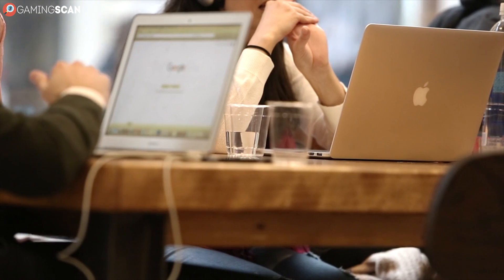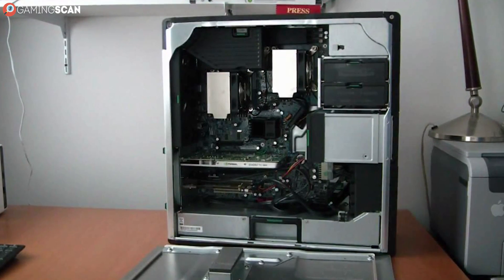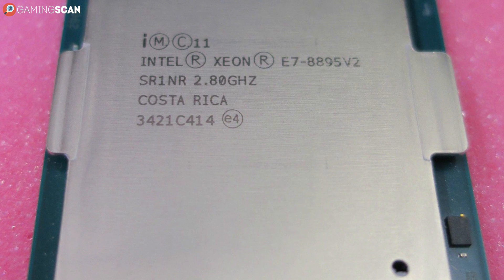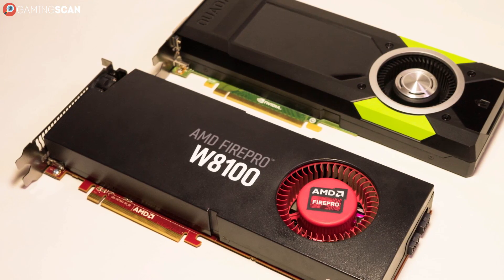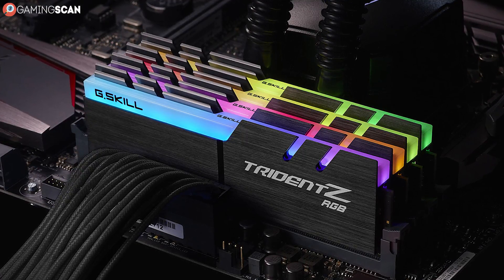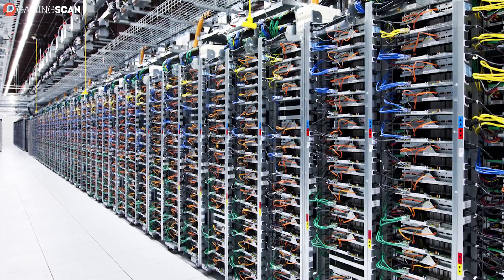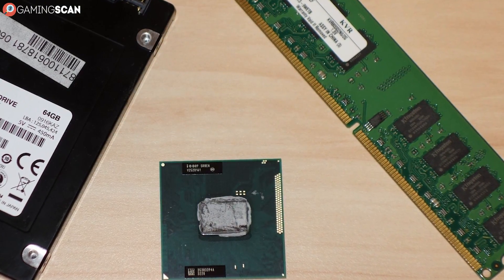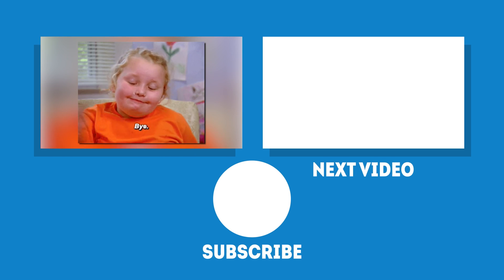Workstation vs Gaming PC - Which Should I Choose? [Simple Guide]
When should you choose a workstation and when should you choose a gaming PC?

It all depends on what you're going to use your PC for, obviously, but there is more to it than that.

Timestamps:
0:00 Intro
0:33 What Is a Workstation?
1:29 What Is a Workstation: The CPU
2:33 What Is a Workstation: The GPU
3:48 What Is a Workstation: The RAM
4:34 What Is a Workstation: The Storage
4:56 What Is a Workstation: The Motherboard
5:26 Workstations for Gaming
6:24 Outro